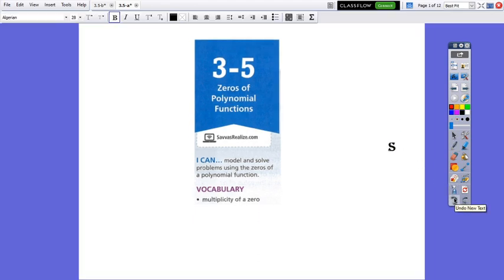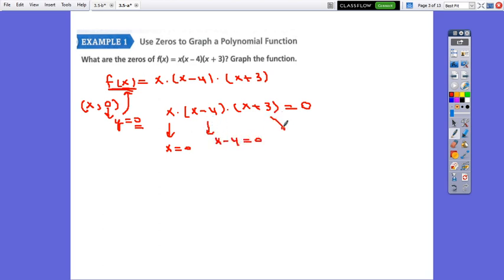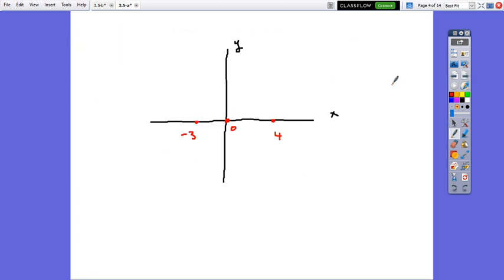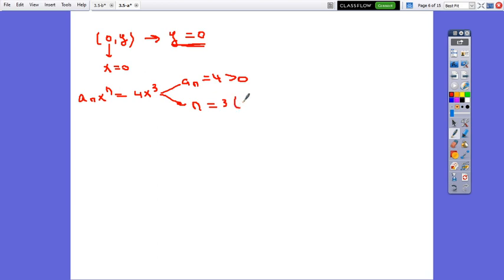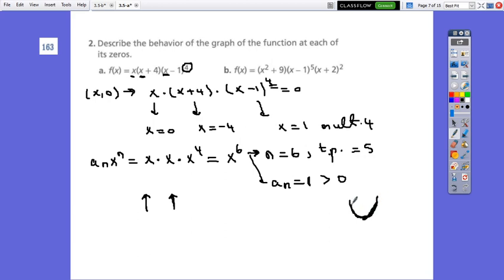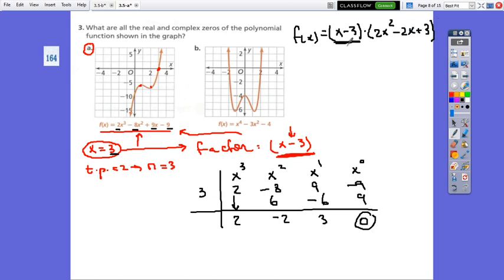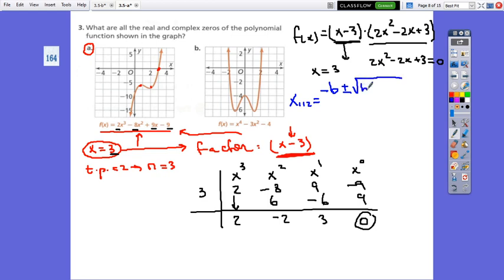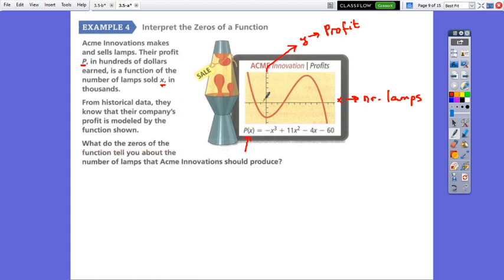les 3.5 a zeros of polynomial functions- by Ms.Gina